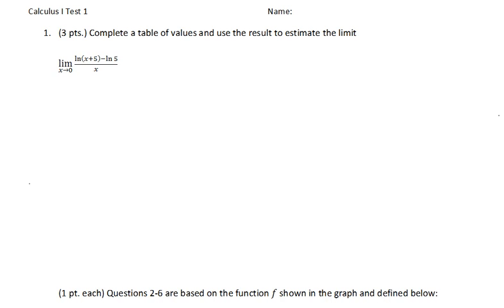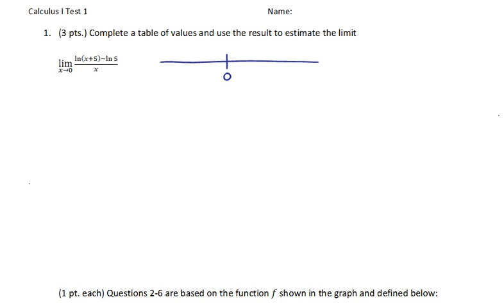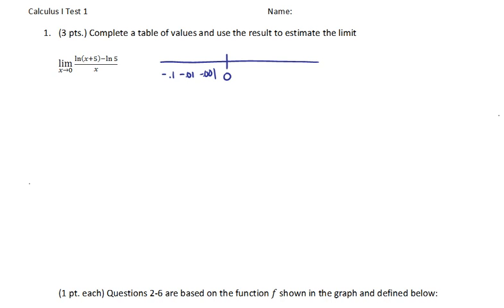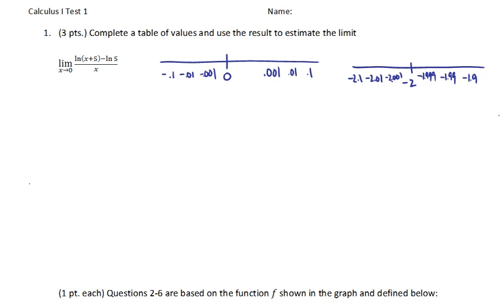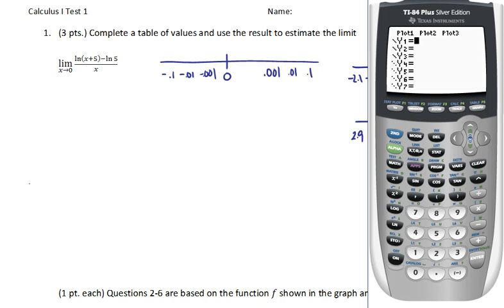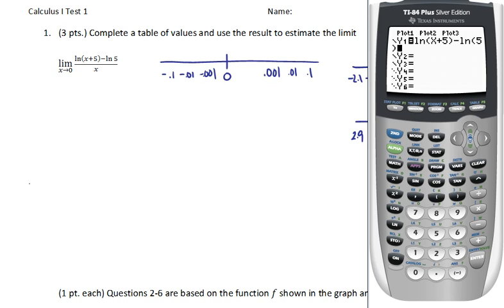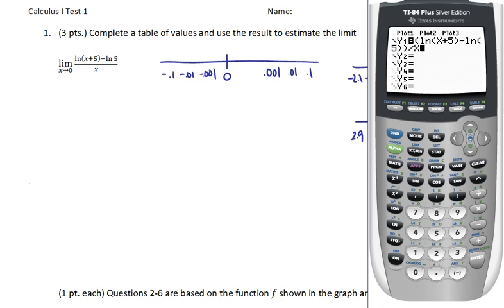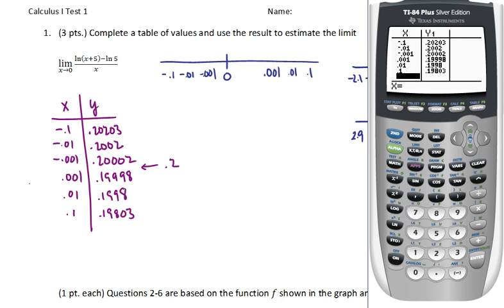Limits Test 1 #1